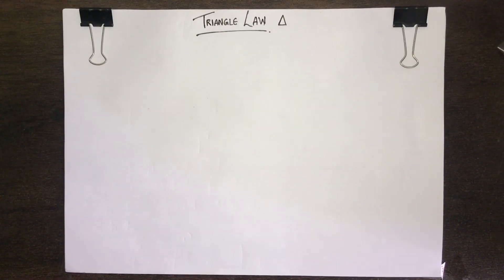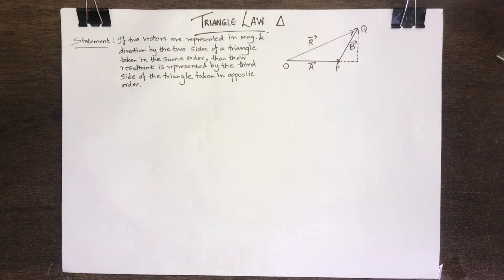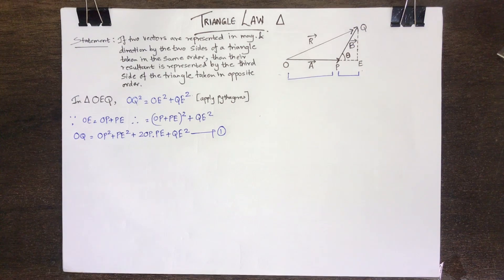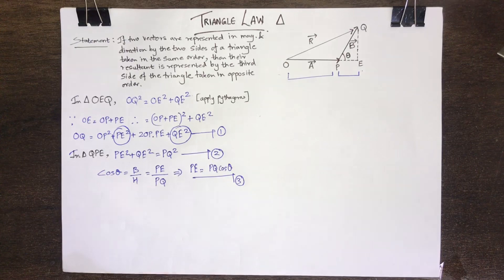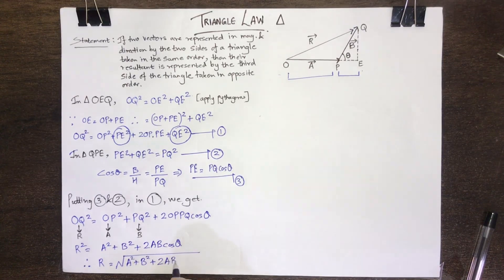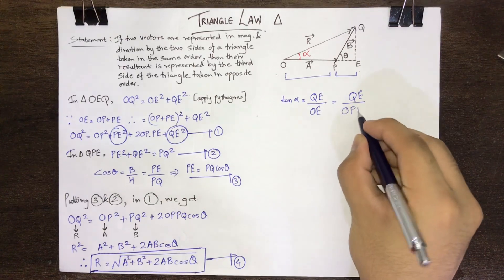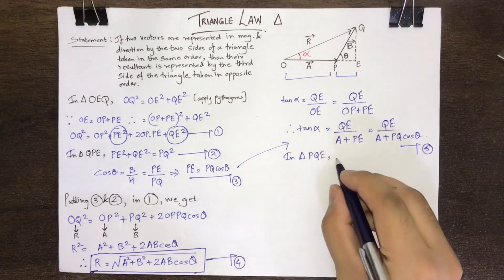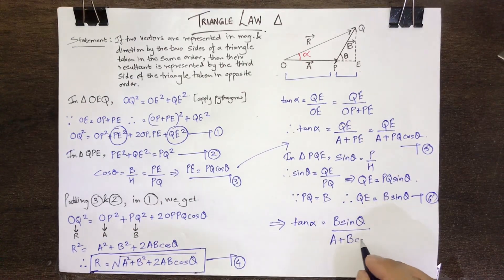Triangle law of vector addition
Two or more vectors may be added analytically(mathematically) by using the triangle law of vector addition..